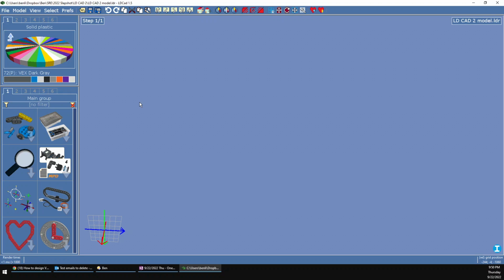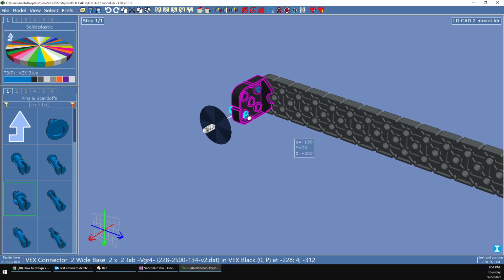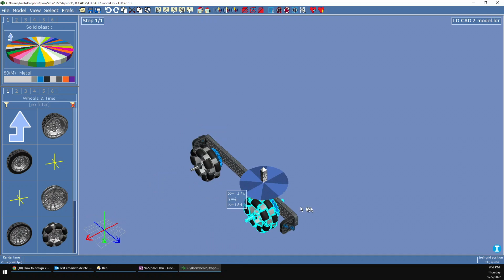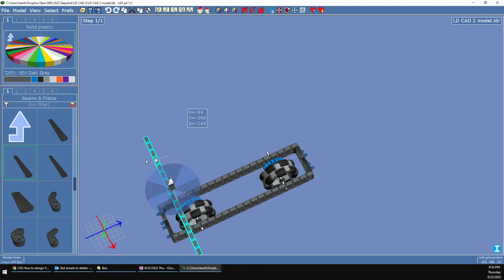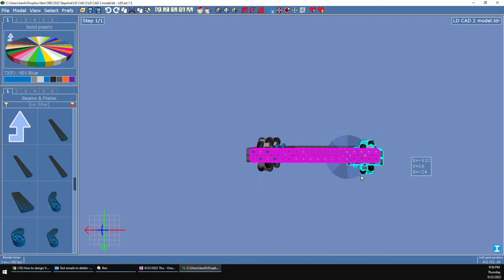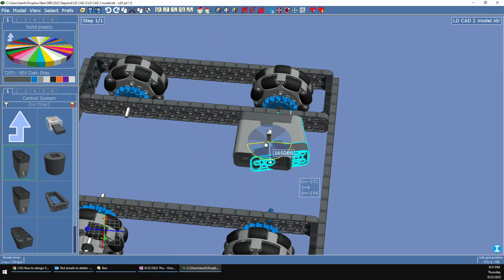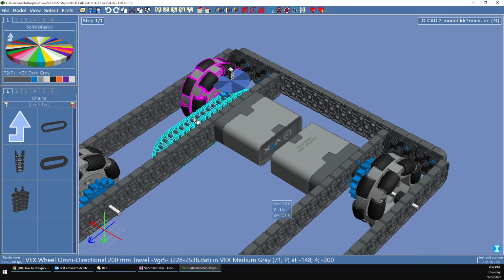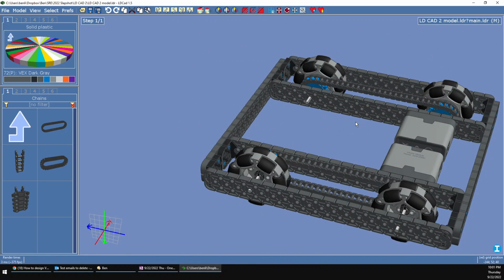Design a VEX IQ Robot in 10 Min! (with Ben Lipper)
This is a great chance to get experience designing VEX IQ Robots using CAD (Computer Aided Design).  This video is the installation process for the software, click here for a video on how to use it:

I can't wait to see what you design!

--Ben Lipper

Chapters
0:00 Intro
0:42 Basic parts
1:44 Designing a wheel module
2:28 Finishing the left drive module
3:30 Duplicating to make the right drive
5:00 Adding the electronics